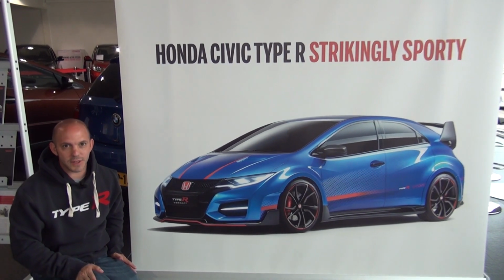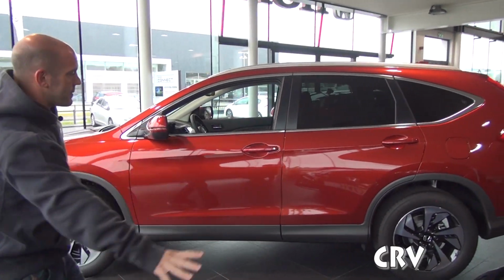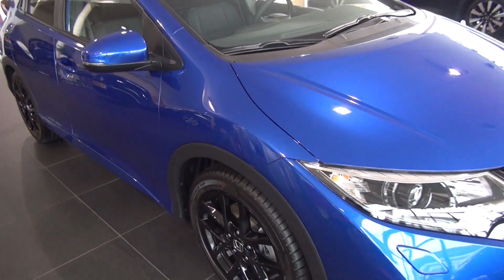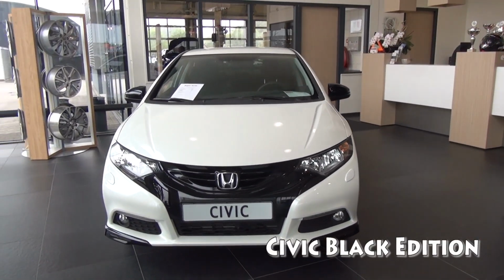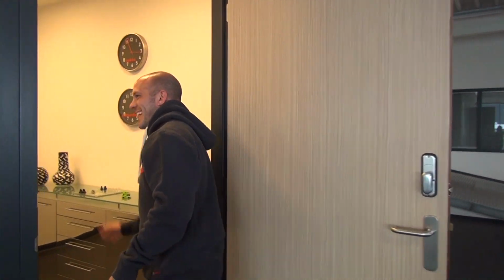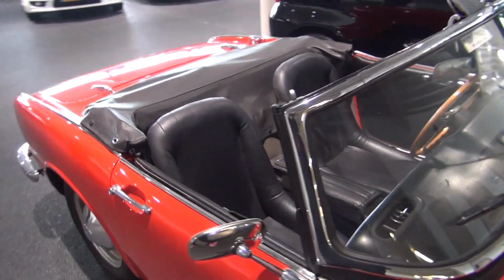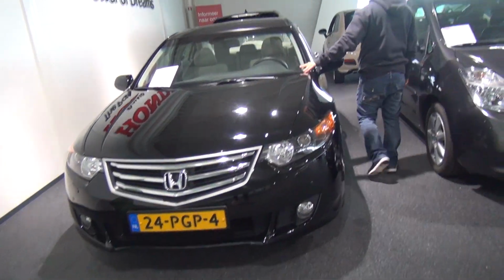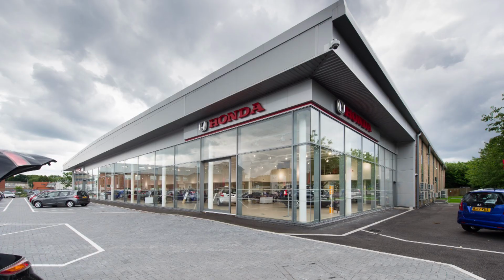Massive 2 story Honda Dealership in the Netherlands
Honda of Rotterdam in the Netherlands is celebrating its 25th anniversary.  HondaPro Jason walks you around this massive 2 story Honda dealership and shows off Honda Accords, Civics, Type R's'. S2000, Jazz, S600 and much more.